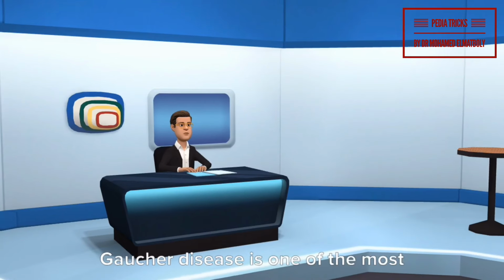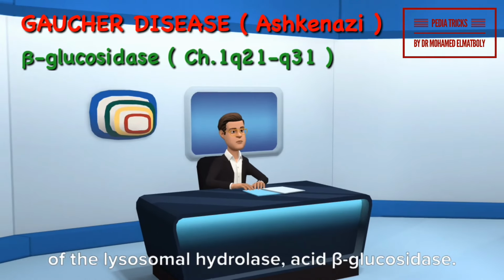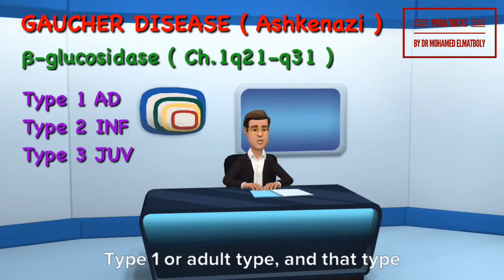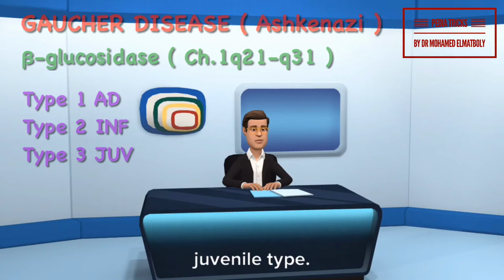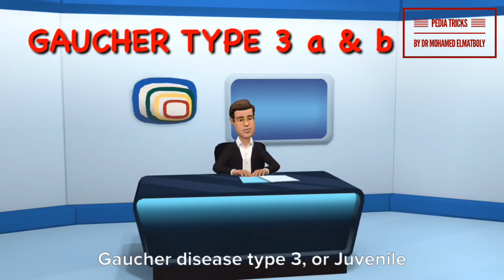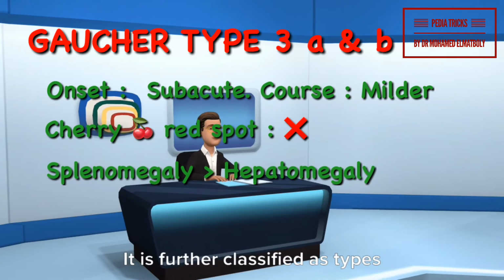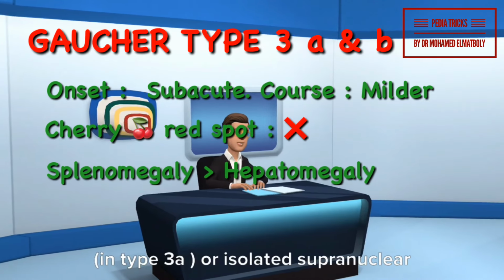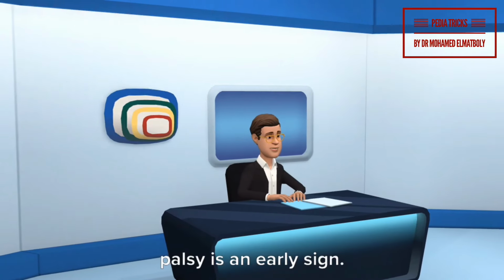ALL PEDIATRIC METABOLIC - SPHINGOLIPIDOSIS ( PART 2 )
In this part, we discussed Gaucher disease and Niemann pick disease